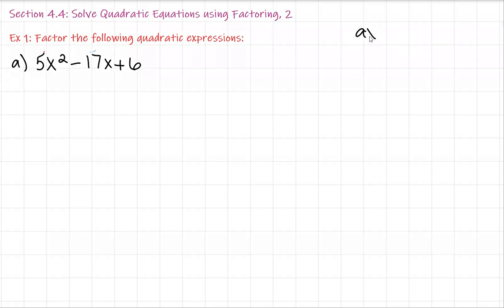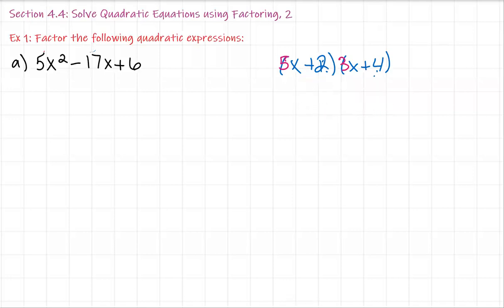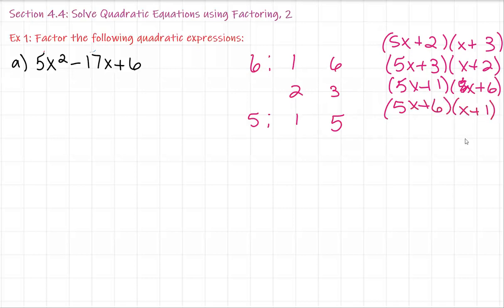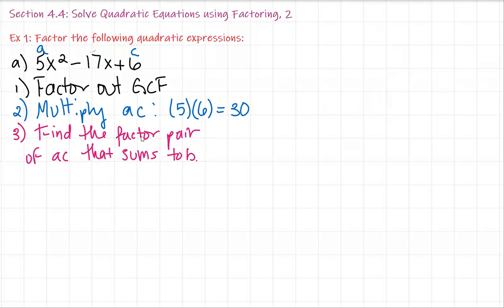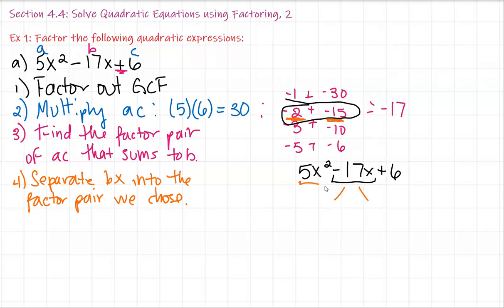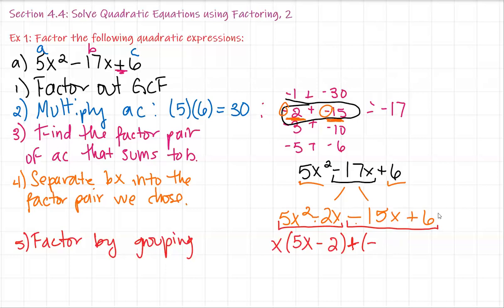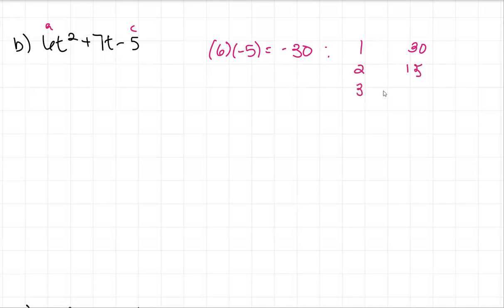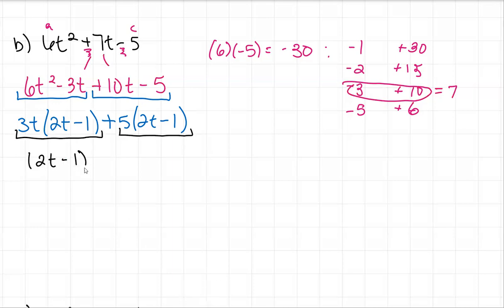Section 4.4 Part 1: Solve Quadratics by Factoring (a not 1)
Part 1 of Section 4.4: Solve Quadratics by Factoring (a not 1)